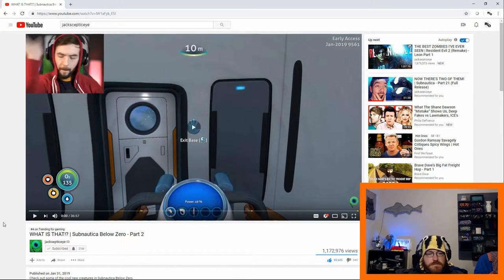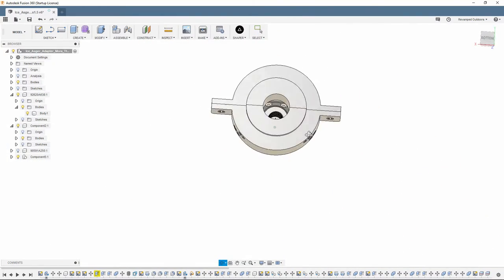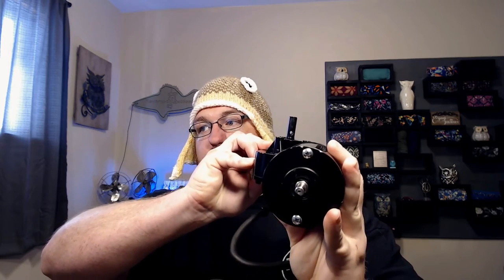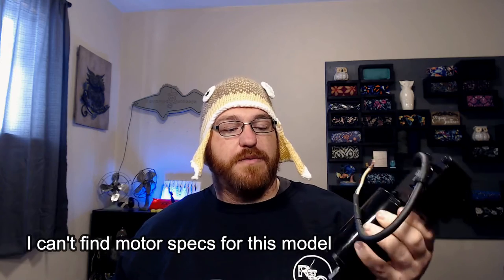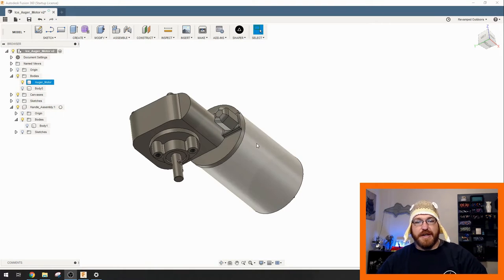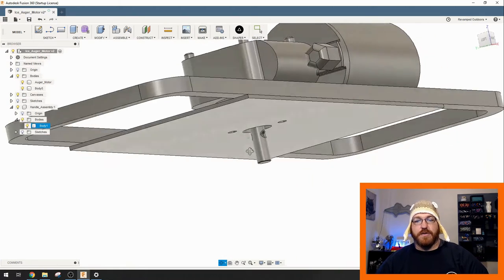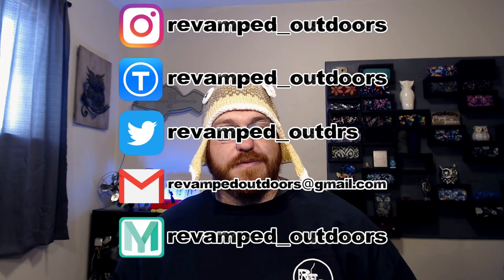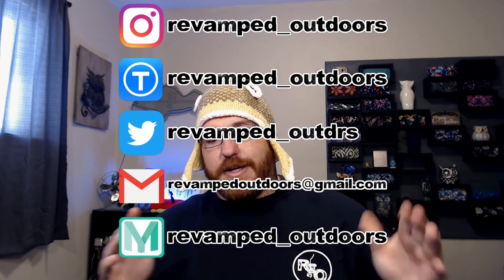I need your help! | DIY Electric Power Auger Part 1 (Lets Build)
This video is the start of a series on making a DIY electric power auger.  We’re going to modify a standard hand auger to work with a mobility scooter motor.  Hopefully you’ll come along for the design, fabrication, testing oh yes there will be a lot of failure.

Any and all suggestions are valid and will be considered throughout the project as long as they are fiscally responsible and help achieve the end goal of drilling some ice with a 10 inch bit!

General ideas are listed in the video but please comment your thoughts so we can progress this project and make this series the best it can be some might dare say…”the best a “series” can get” but I don’t want to have to deal with backlash until we actually hook up the auger bit.

If you want to play around with handle design or general part placement I have made the mock-up model available on thingiverse for download!